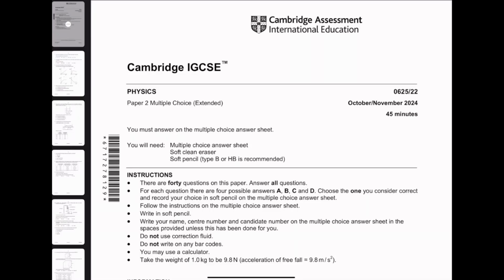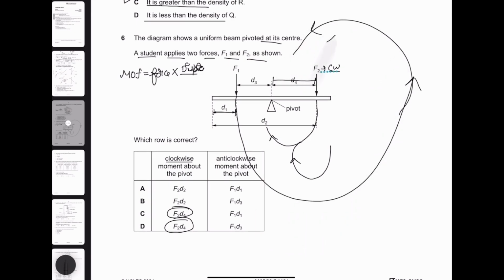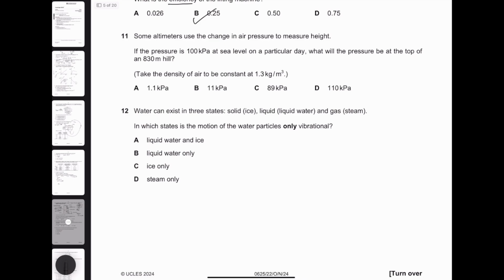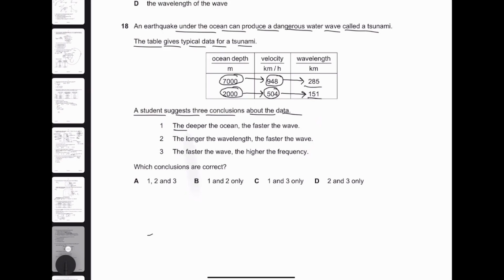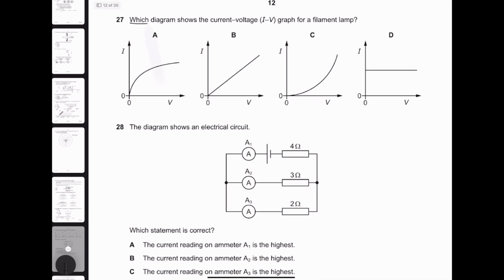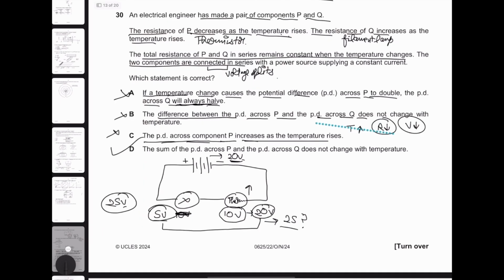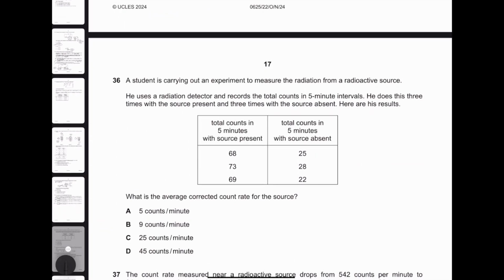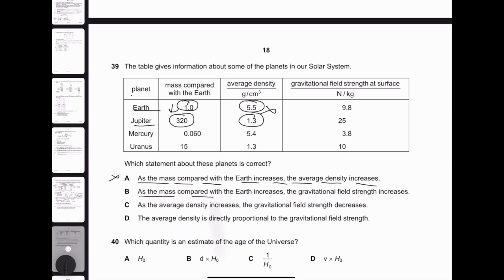🔥 IGCSE Physics Oct/Nov 2024 Paper 22 FULL SOLUTION | A* Exam Secrets & Mark Scheme Breakdown! 🚀*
📢 STOP WASTING TIME! If you’re preparing for IGCSE Physics, this is the ONLY video you need! Get 100% accurate, step-by-step solutions for the October/November 2024 Paper 22, with examiner-approved methods, fast tricks, and mark scheme insights to help you secure full marks!

⚡ What You’ll Learn in This Video:
✅ Perfect answers for every question – aligned with the official mark scheme
✅ Exam hacks & shortcuts to solve problems FAST
✅ Common mistakes that cost students marks – and how to avoid them
✅ How to structure answers to impress the examiner
✅ Time management strategies to finish the exam with confidence

🎯 BONUS: Stay till the end for exclusive examiner tips that could be the difference between an A and an A!*

🚀 WHY YOU CAN’T MISS THIS VIDEO:

🔥 Fastest way to revise for your IGCSE Physics exam
🔥 Learn examiner tricks that schools don’t teach
🔥 Clear explanations so you actually understand the concepts
🔥 Maximize your marks with proven strategies
🔥 Boost confidence & reduce exam stress

💡 Want more IGCSE Physics past paper solutions, revision tips, and A exam strategies*?

🔥 HIGH-CTR YOUTUBE TAGS (SEO-BOOSTED & TRENDING)